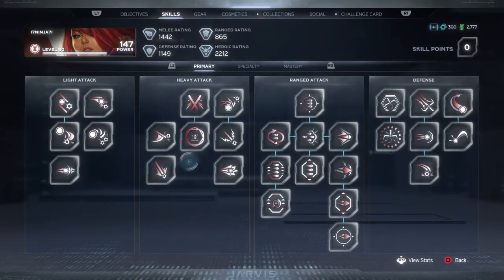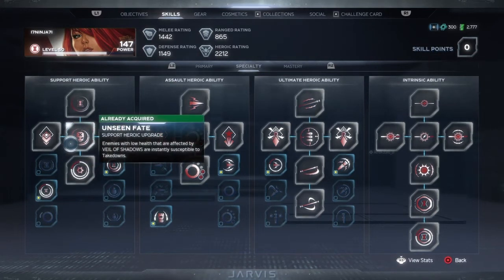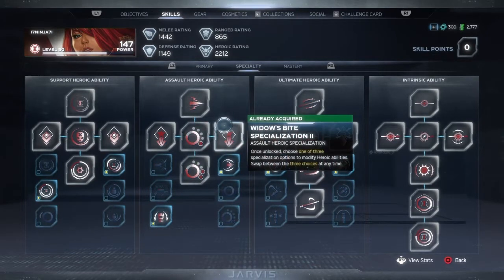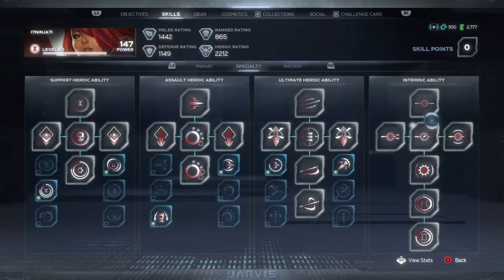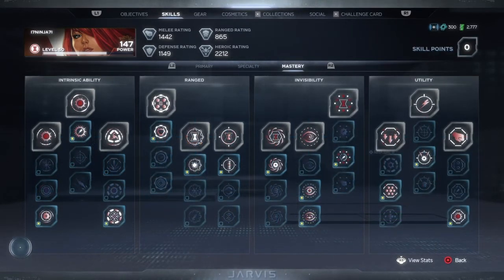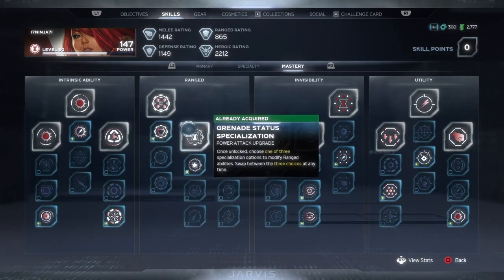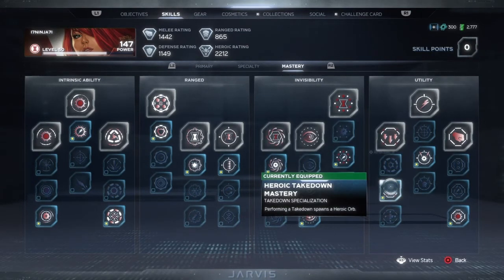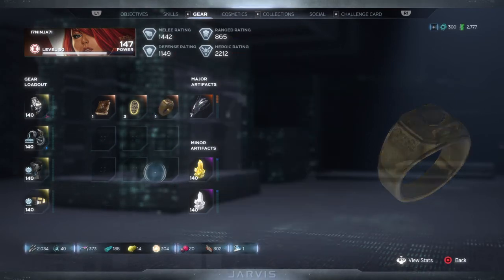Black Widow's infinite Veil of Shadows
My build is focused on  being invisible as long as possible i diddnt put gear in as you may not have or know where to farm said items